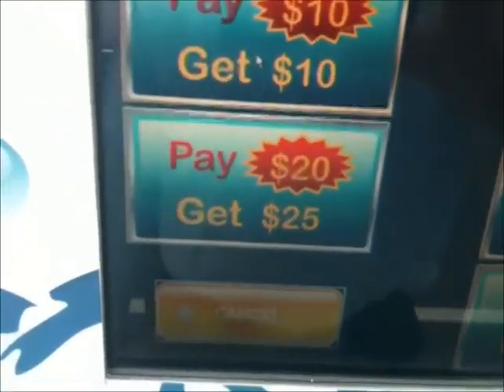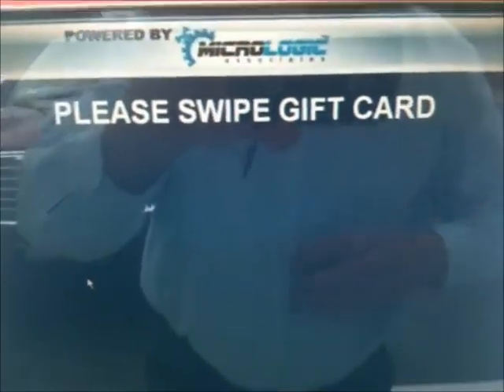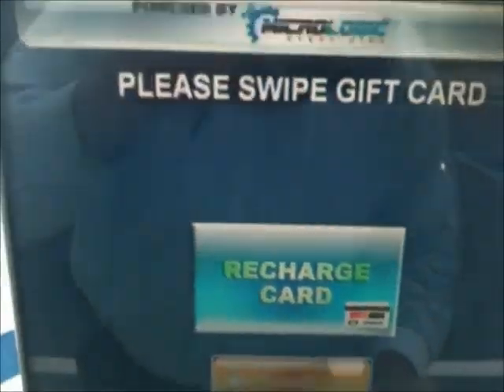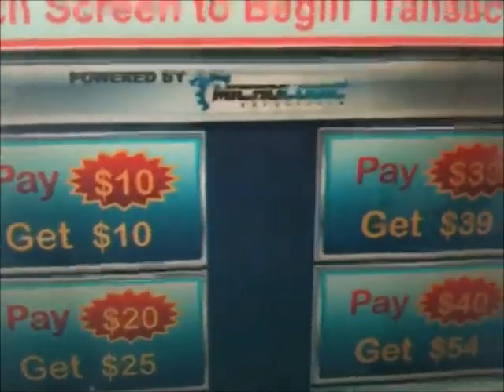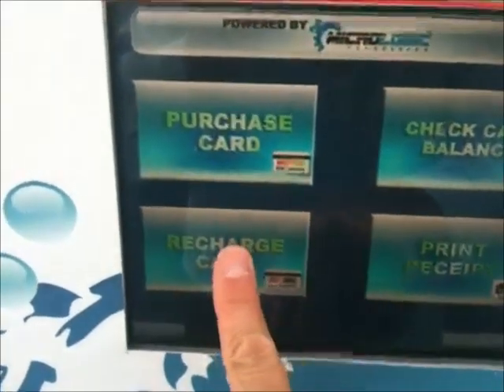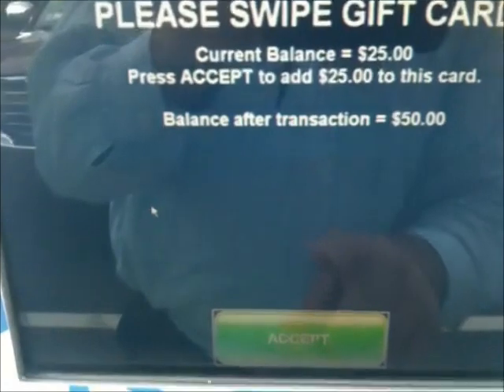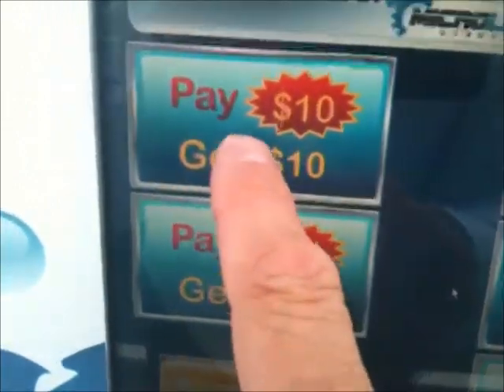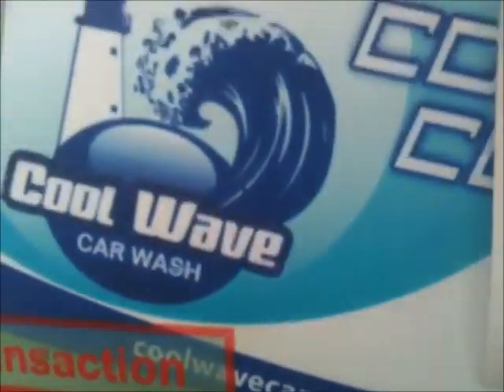Recharger Movie.wmv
Micrologic gift card dispenser for self service car washes, in-bay automatics, quick lubes, laundry mats and parking facilites.  Purchase, check balance, or recharge.  You can purchase with cash or a credit card.  It will also print you a receipt from your self service bay or vacuum credit card transactions.  It is installed in Poughkeepsie, NY at the Foam and Wash Car Wash.